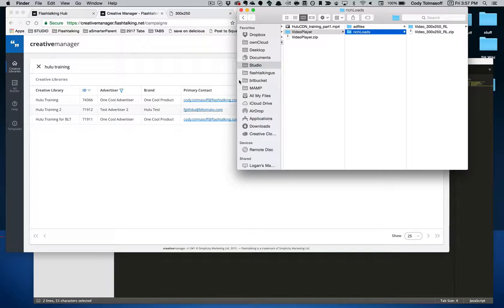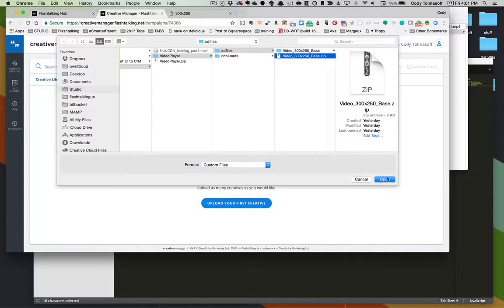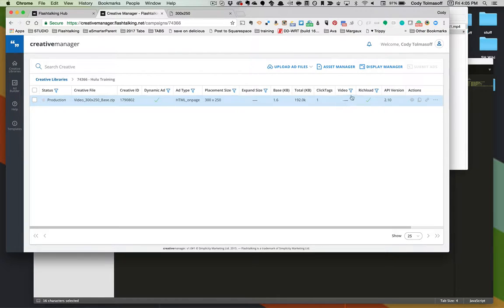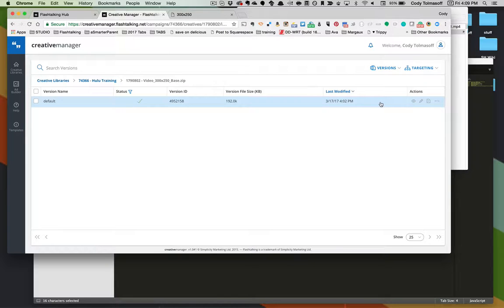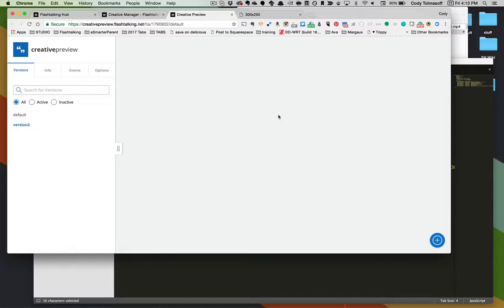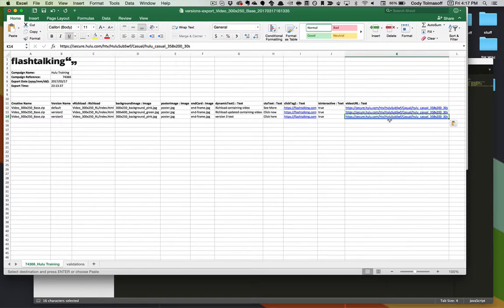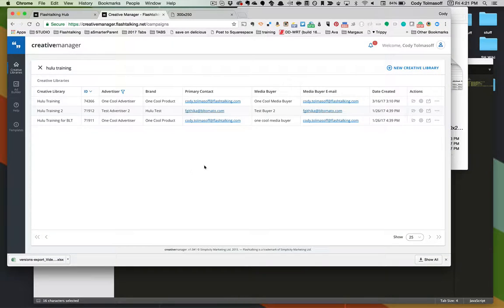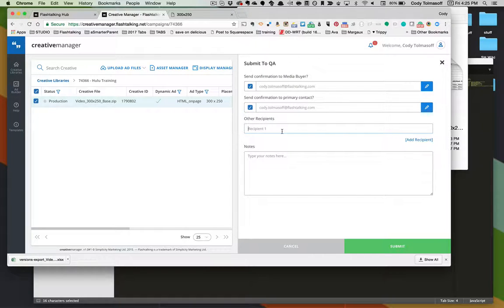HuluCDN training part2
Training for Hulu development in the Flashtalking system